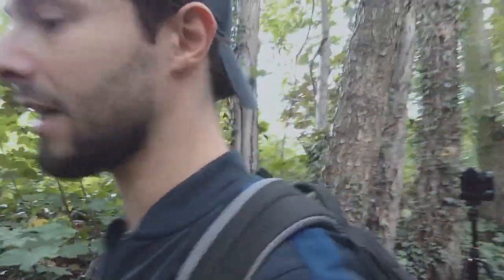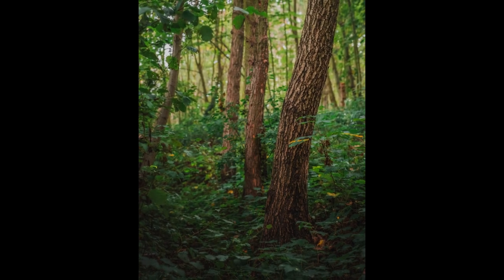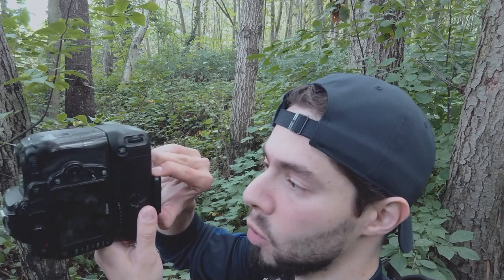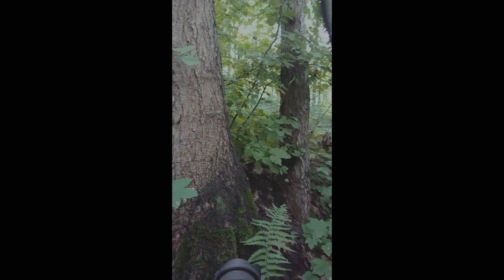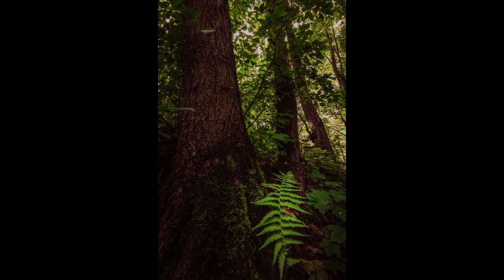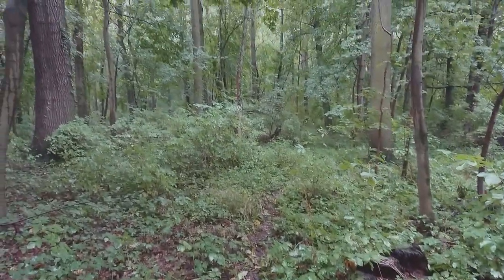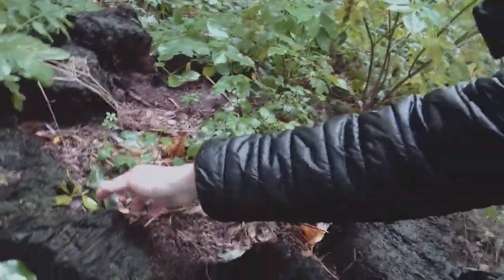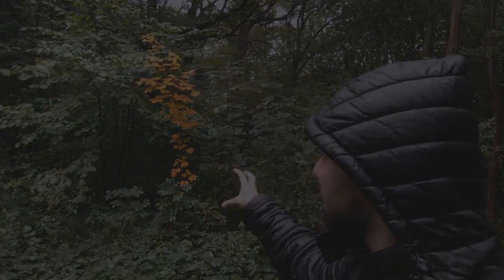SIGMA ULTRA WIDE angle lens & 50MM lens | Landscape Photography under the RAIN | NIKON D90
Hello everyone ✌🙂
In today's video I'm out with my two lenses the SIGMA ULTRA WIDE angle lens and the 50MM lens trying to take beautiful photos under HEAVY RAIN.

Lens 18-105mm :

Lens 50mm :

10 STOP ND FILTER :

Circular polarizer filter :

Gray-Card for White Balance :

My Aluminium L-Bracket :
MACRO :
67MM Macro Reverse Ring for my 18-105mm Lens :

Close-Up Filters :

52MM Macro Reverse Ring for my 50MM Lens :

Vloging-Tripod for Mobile :